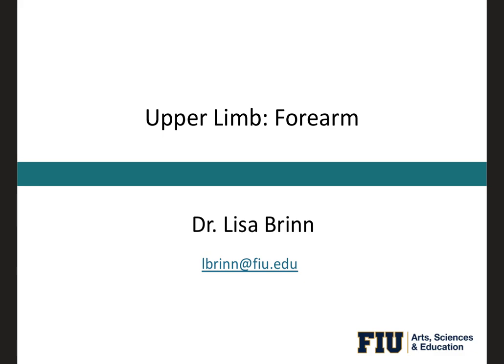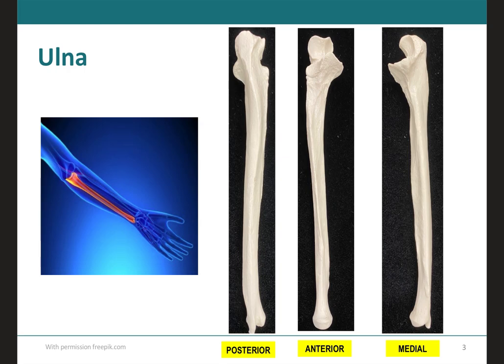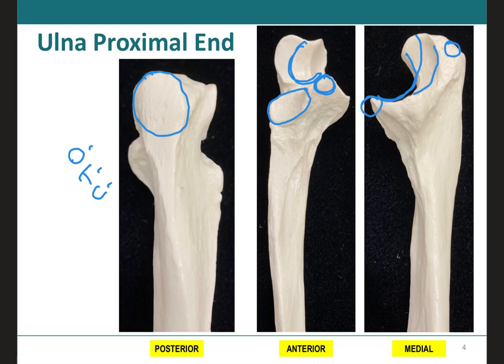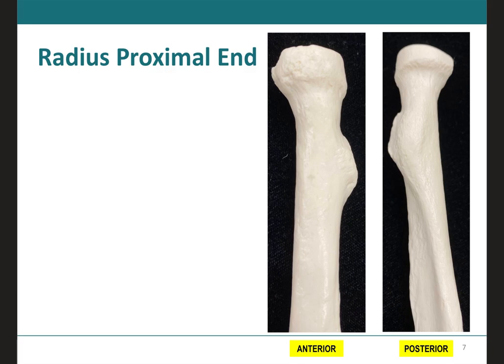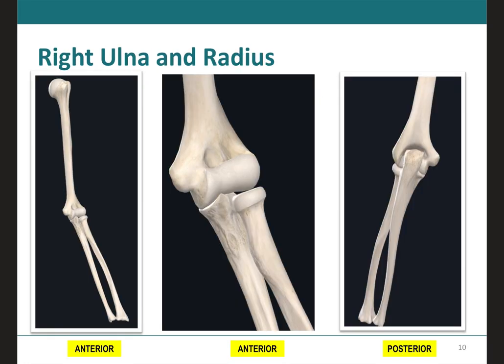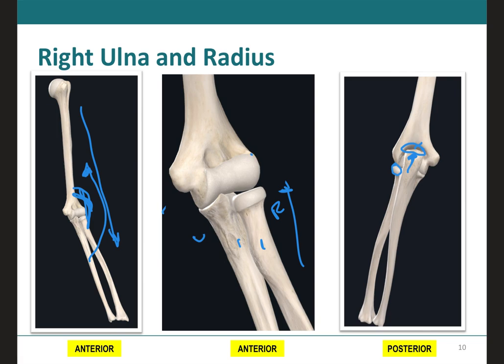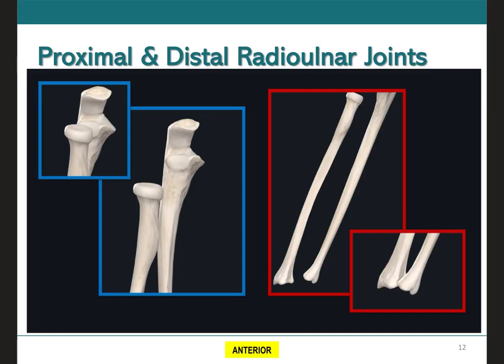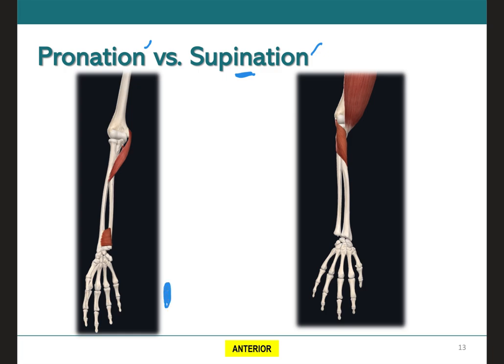UpperLimb - Forearm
00:00 Slide 1
00:07 Slide 2
01:57 Slide 3
03:51 Slide 4
04:38 Slide 5
05:15 Slide 6
06:12 Slide 7
06:32 Slide 8
06:47 Slide 9
08:21 Slide 10
12:25 Slide 11
13:05 Slide 12
14:27 Slide 13